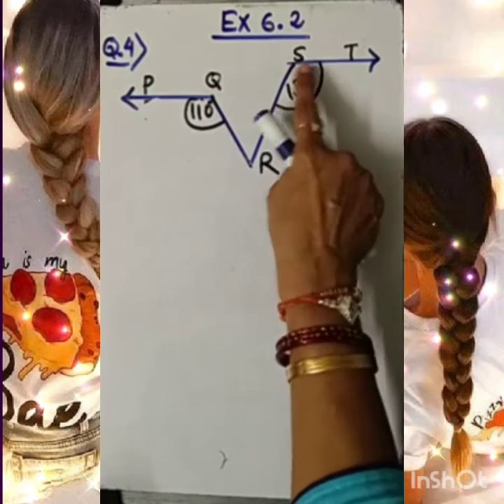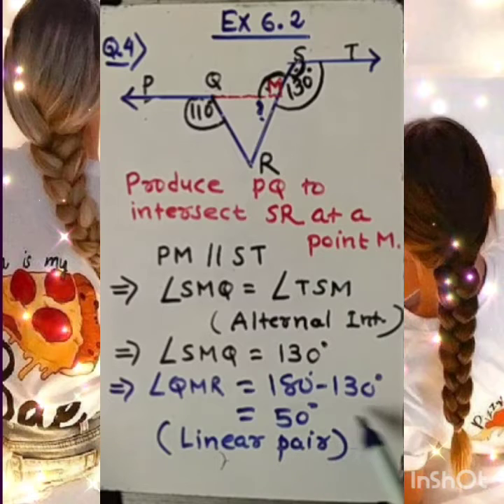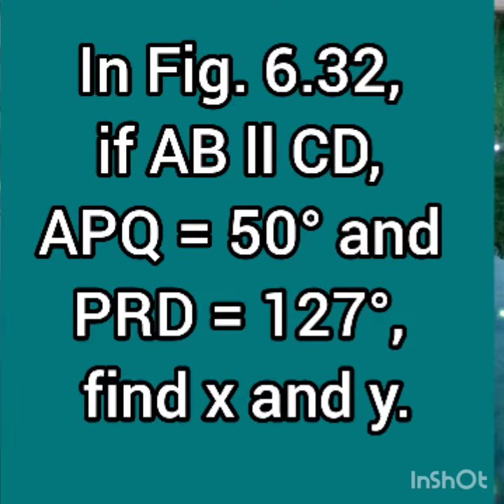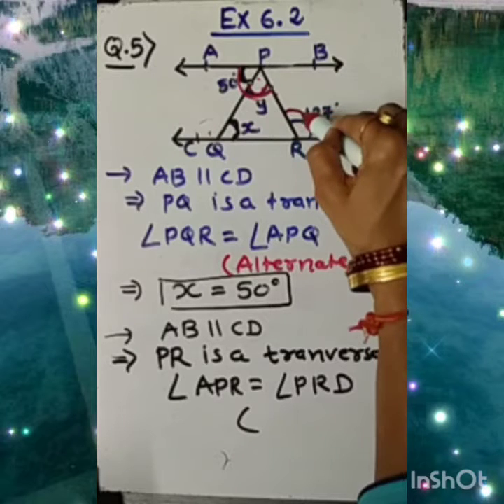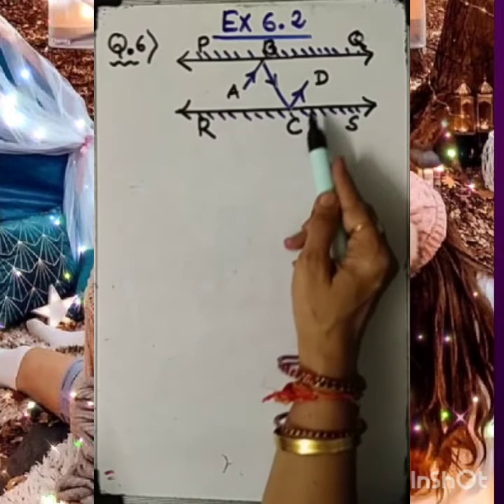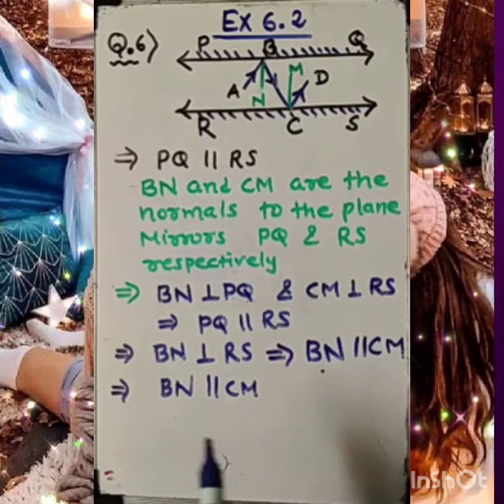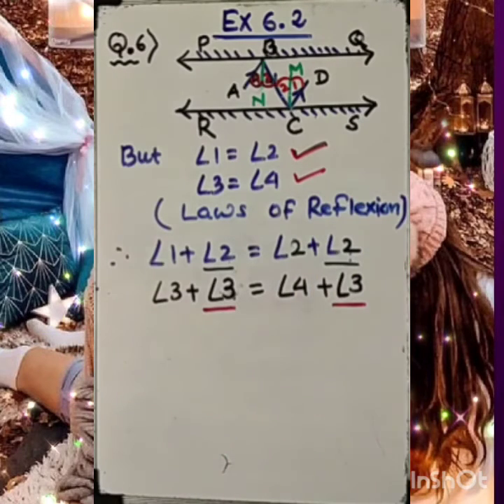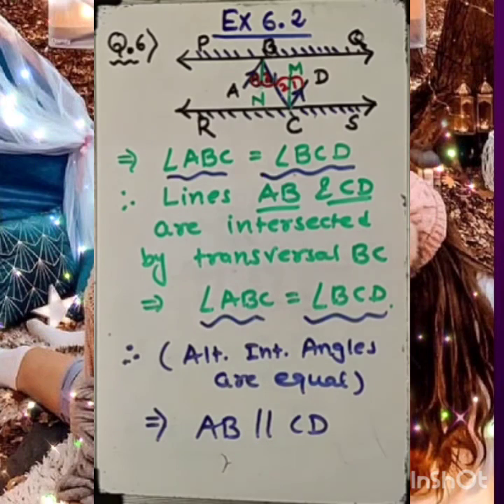CLASS 9 II CHAPTER 6 II LINES AND ANGLES II EX.6.2....Q.4,Q.5,Q.6(NCERT)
LINESAND ANGLES